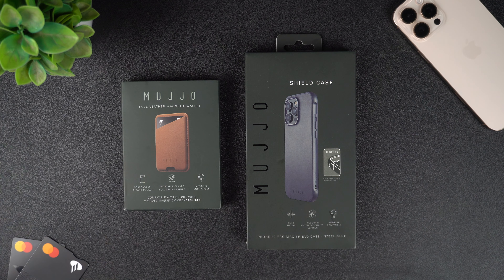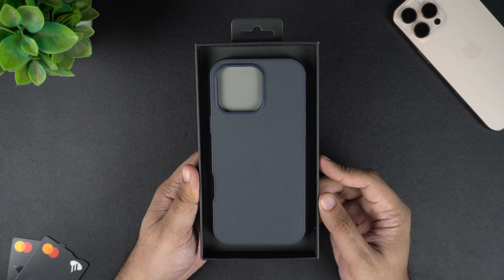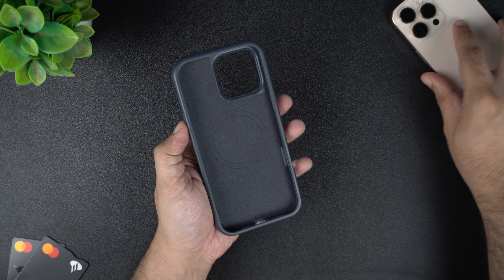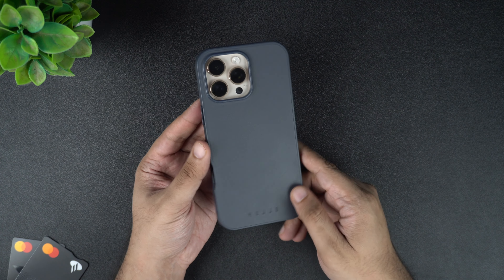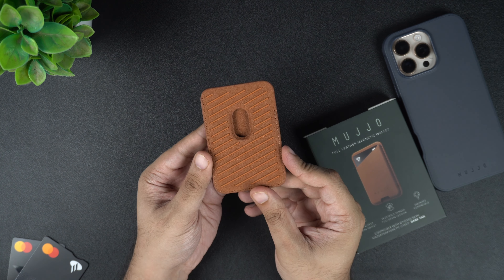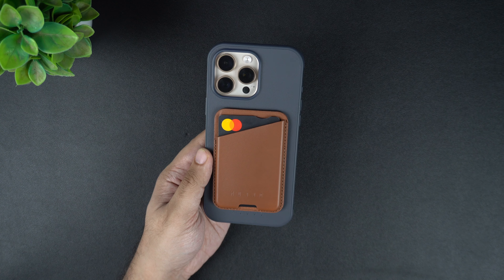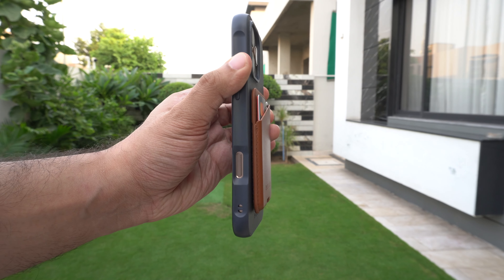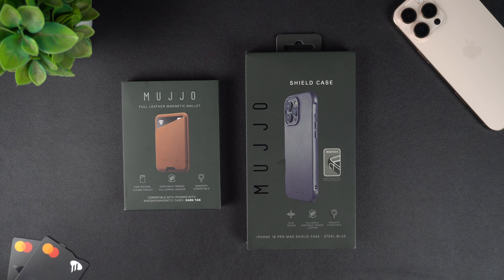Best Leather Case For iPhone 16 Pro Max? Mujjo Shield Case Review | Mujjo Leather Wallet Review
In this video, we have unboxed and reviewed the Mujjo Shield Case for iPhone 16 Pro Max in Steel Blue color and the Mujjo Full Leather Magnetic Wallet in Dark Tan color. Both of these iPhone accessories are made up of premium leather material and are MagSafe compatible. You can buy the Mujjo Shield Case for iPhone 16 Pro Max for $59 while the Mujjo Full Leather Magnetic Wallet is available for $44.